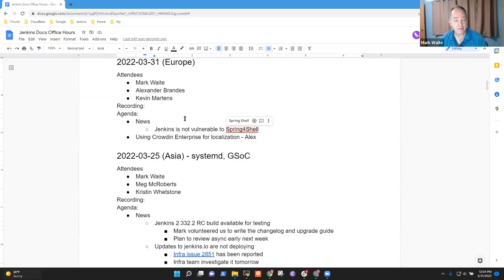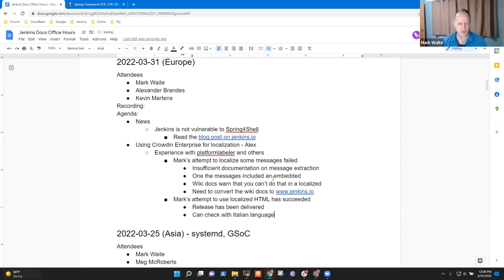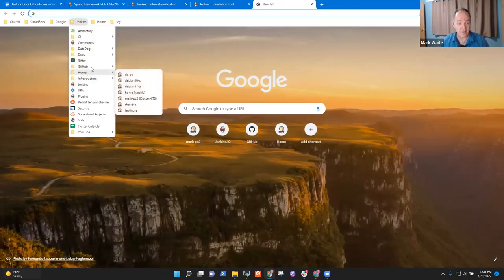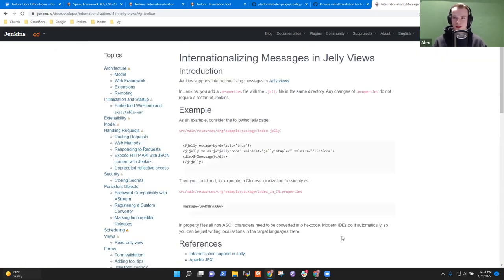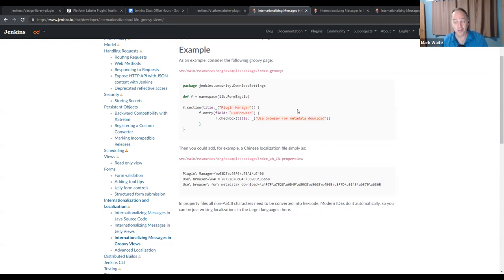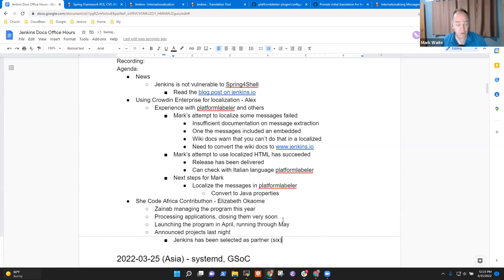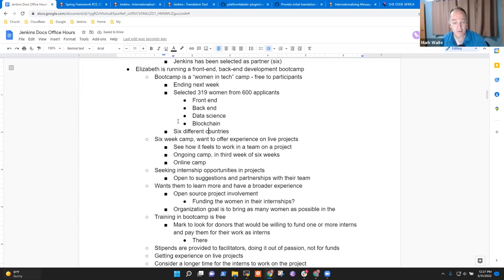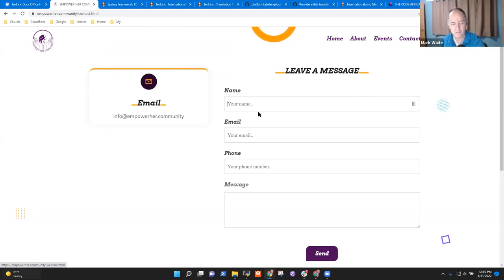2022 03 31 Docs Office Hours